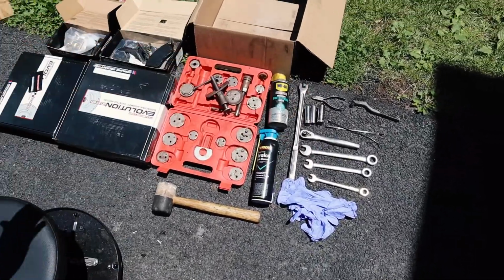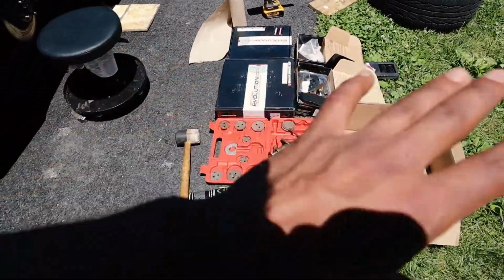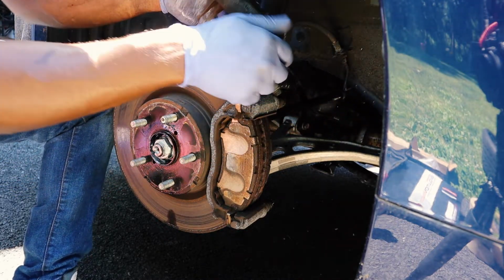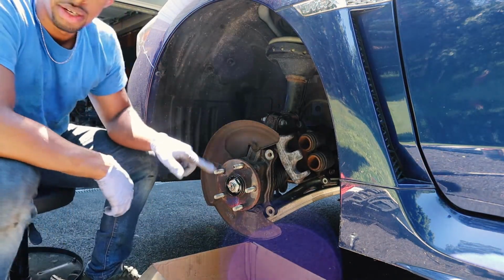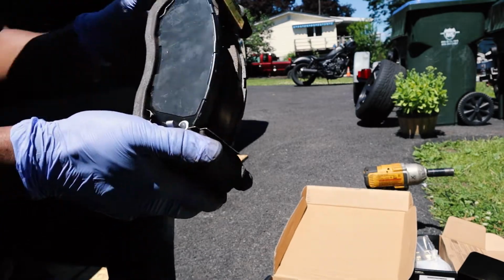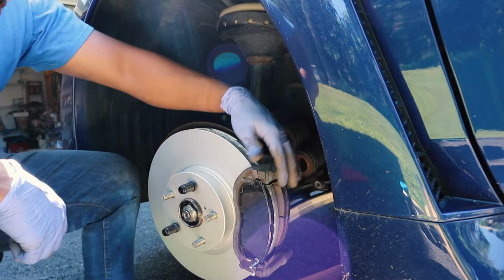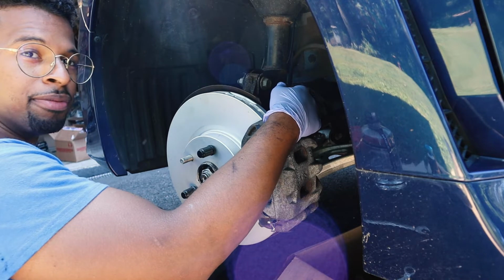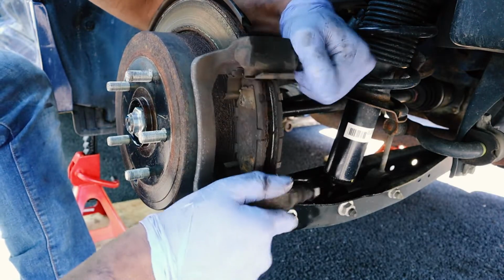How to Replace Brake Pads and Rotors on WRX/BRZ/FRS/GT86 (COMPLETE Guide)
In this video, I show you in depth step by step how to replace brake pads and rotors on a subaru WRX 2017. The same steps can be applied to most Subaru BRZ's, Scion FRS, Toyota GT86. With this video, you will have the confidence to easily and properly change your own brake pads and rotors, saving you hundreds of dollars. On top of the satisfaction of doing something yourself. Learn something new and have fun!

Torque Wrench
Socket set
Breaker Bar
Brake cleaner

Custom Phone Charger
ABS plastic
On & Off switch
Type C charger
Type c to lighting

Car parts -
Tail lights
4th brake light
Panel Adhesive
Spraymax clear

Radio:
Wire Harness
ATOTO S8 Premium
ATOTO Backup Cam
Trim Removal

My Gear:
Vlog camera
Gimbal for Phone

Hair products:
Cantu cream
Shea moisture

Books for Success:
Rich Dad Poor Dad
Retire Rich Retire young